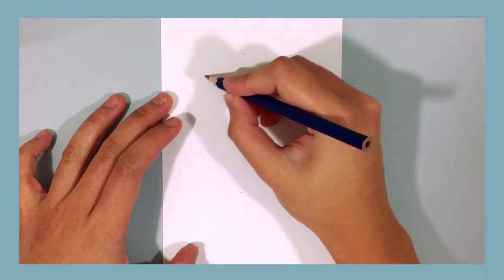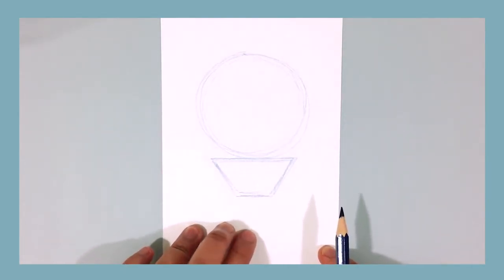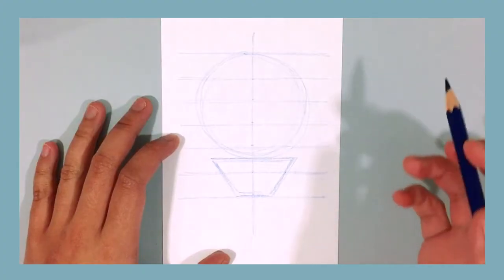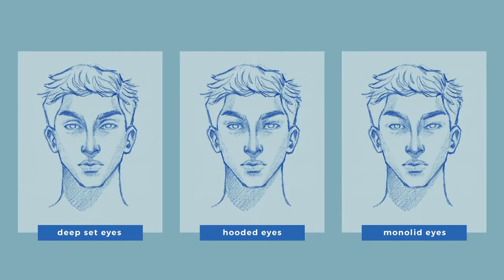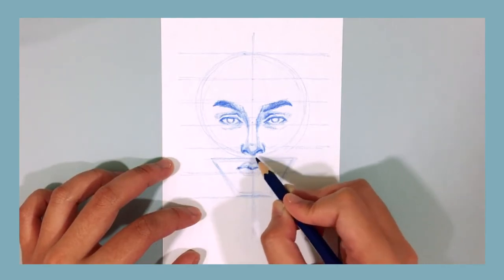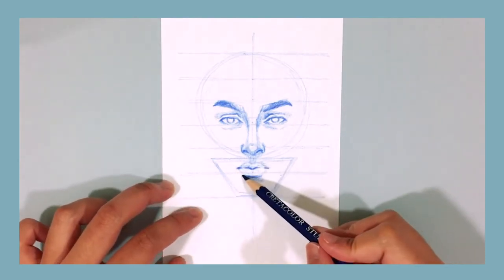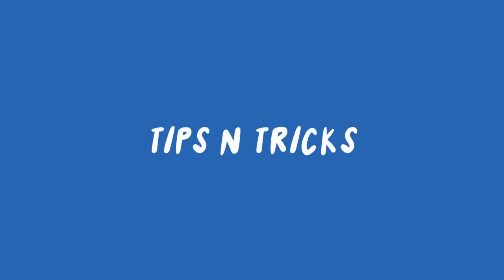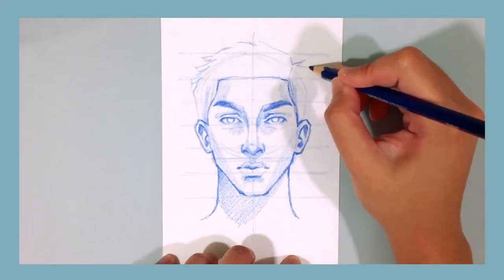How To Draw Male Face - Step by Step Tutorial For Beginners - CemKemSam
In this video, I will be showing a step-by-step process on how to draw a male face since I understand that a lot of people who've been drawing female faces struggle with making their drawings look more masculine.

This video includes easy-to-follow steps on how to draw eyes, nose, mouth, and other facial features using basic shapes and simple guidelines. Enjoy!

You can also apply these simple steps to how to draw female faces.